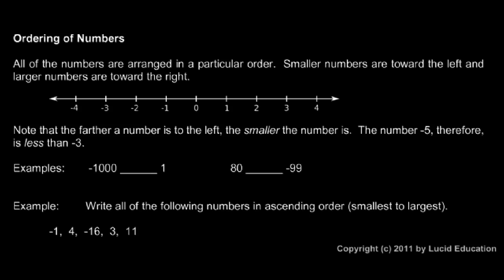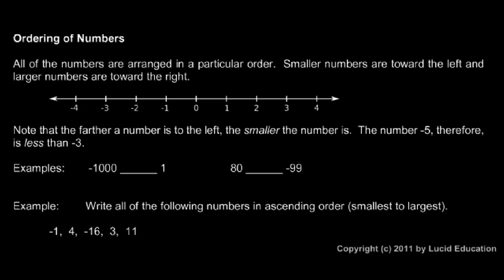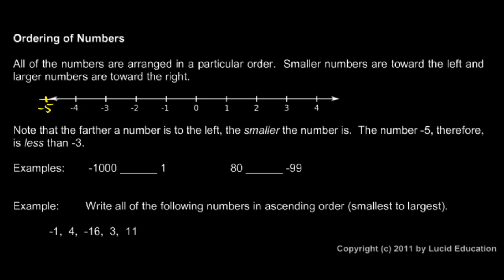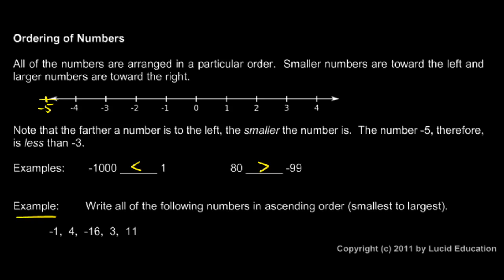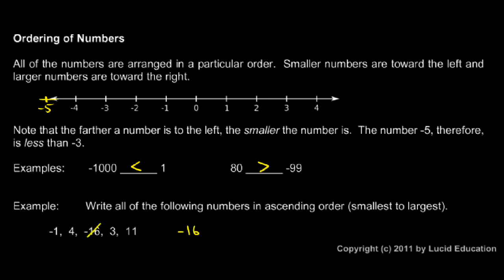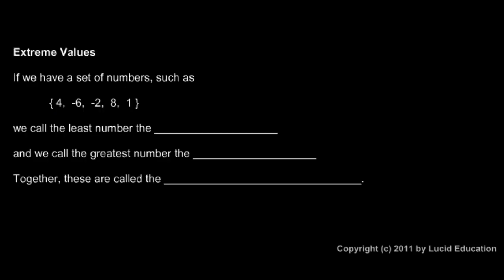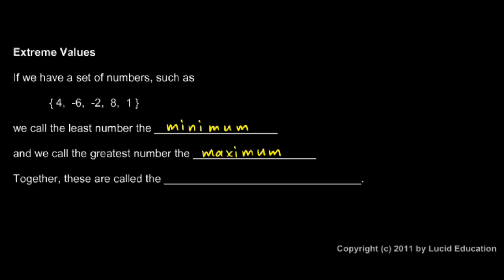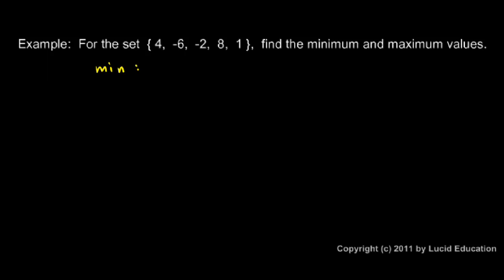Prealgebra 2.01c - Ordering of Numbers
The ordering of numbers on the number line, with smaller numbers to the left and larger numbers to the right.  From the Prealgebra course by Derek Owens.